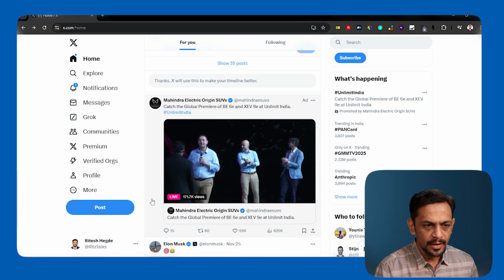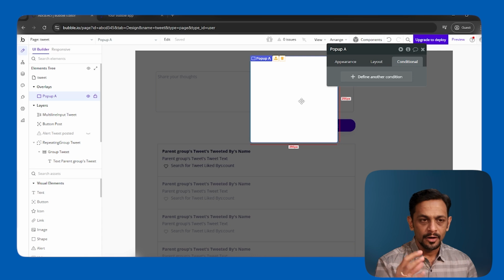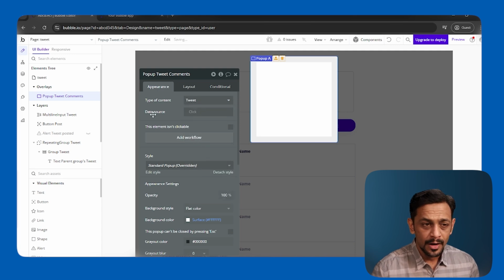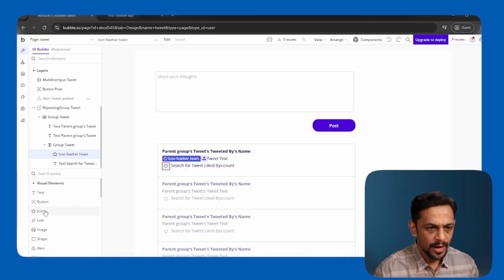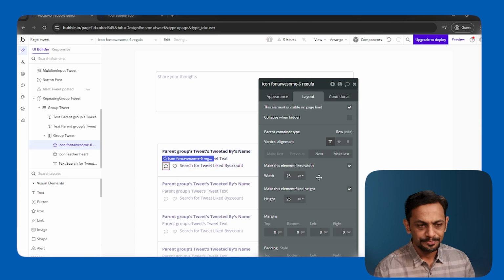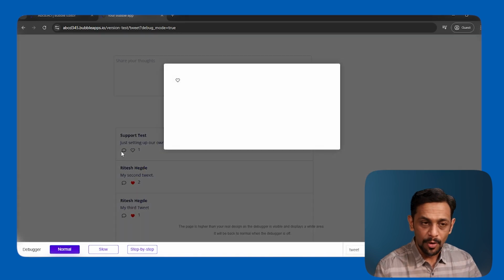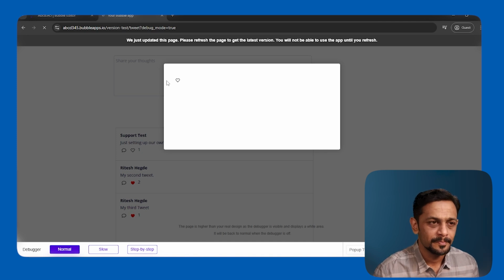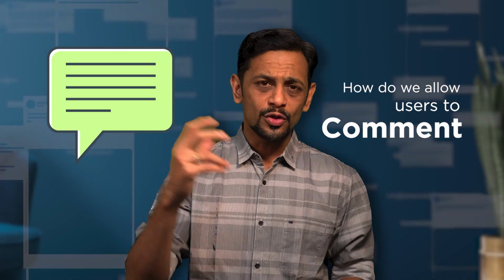How to Create Pop-Ups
Welcome to Day 17 of our app-building journey! 🚀 Today, we’re introducing pop-ups—those small, interactive windows that appear when you click a button or interact with an element. Whether it’s for showing details, confirming actions, or collecting input, pop-ups are a must-have to keep your app clean and functional.

In this video, you’ll learn:
 How to create popups in Bubble

Pop-ups are essential for delivering a smooth user experience and making your app feel more polished and professional.

👉 Ready to make your app smarter and user-friendly? Let’s dive in!

In Day 18, we’ll create a database for comments, setting up the foundation for discussions on your app. Exciting stuff ahead!